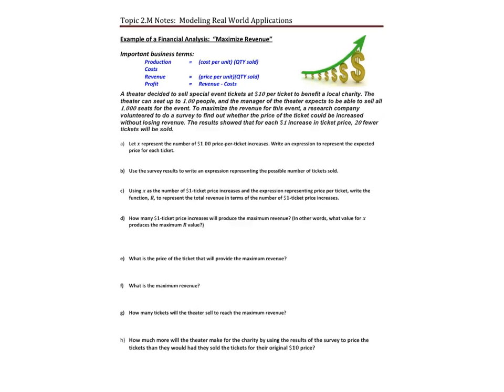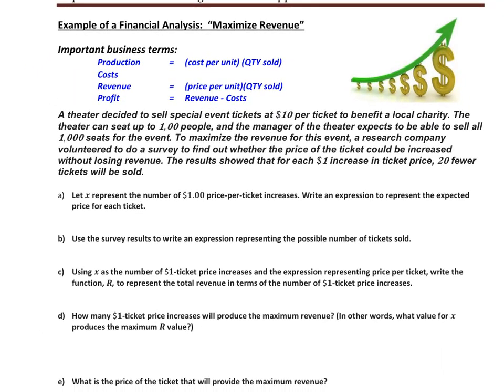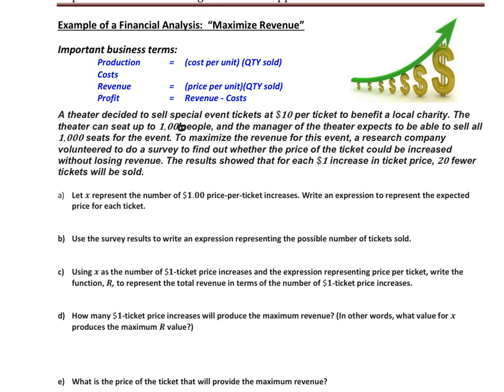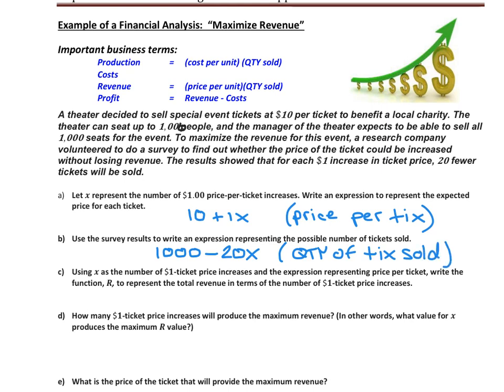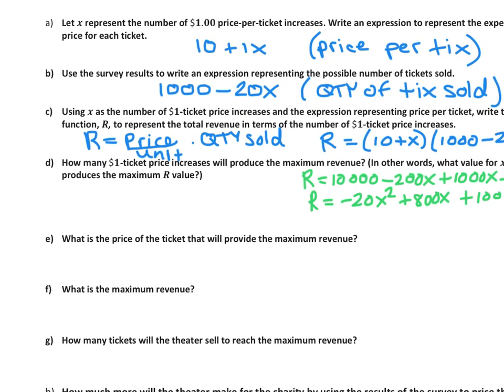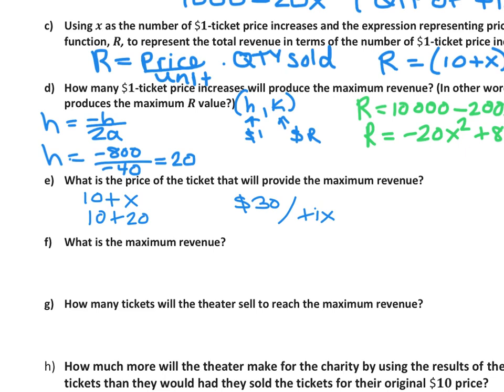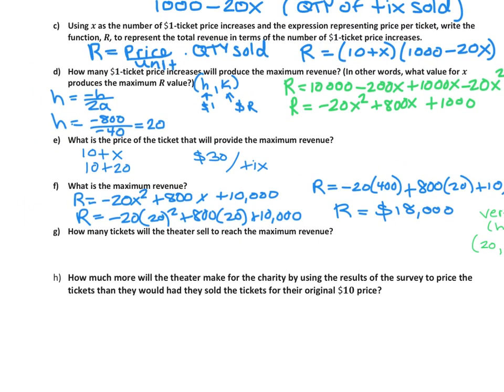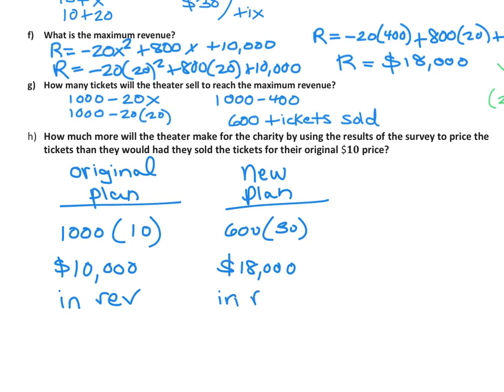CH2.M Part 2 Financial Analysis using Quadratic Functions